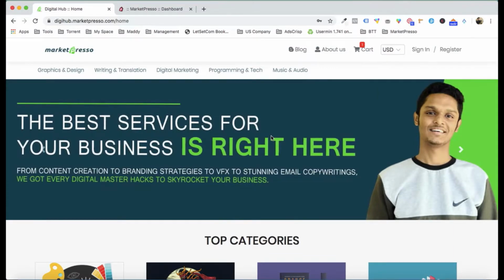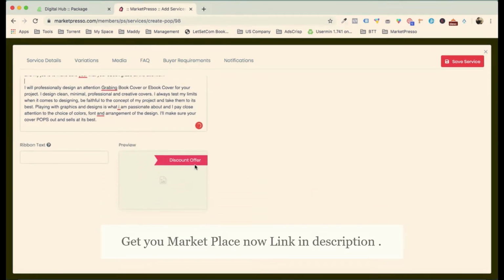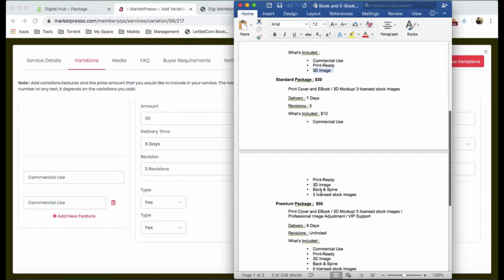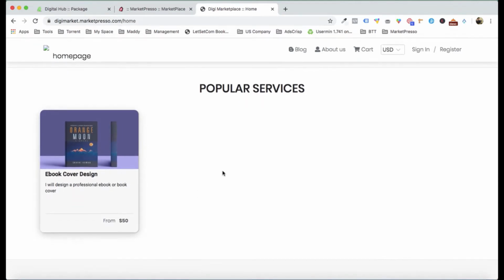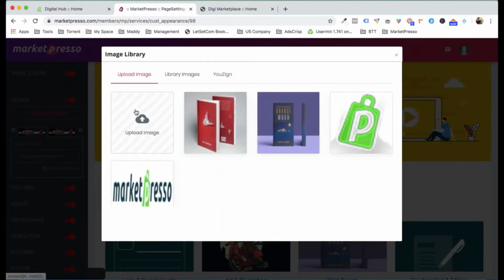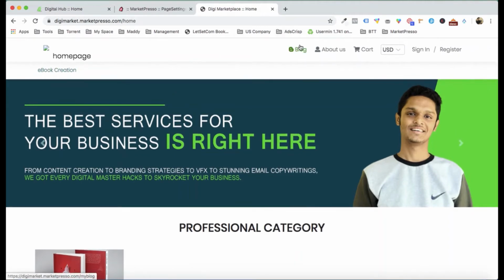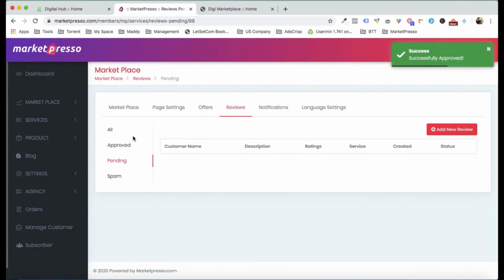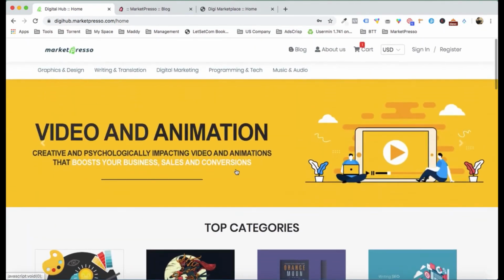MarketPresso 3.0 Elite Demo | Full Tutorial by SB .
In this MarketPresso3.0 video tutorial you would be to understand all the things that you get inside MarketPresso3.0 MarketPlace Builder .

WORLD'S FIRST & ONLY MARKETPLACE BUILDER That Gets You More Clients, Higher Amount Projects, Builds Your Authority & Kills The Competition...
Simple Effortless Setup!!
This is the best MarketPresso demo video by Saurabh Bhatnagar.
Full Tutorial by SB all the features of Marke Presso 3.0.

 Marketpresso is a personal market Place builder this is a demo video of marketpresso builder.